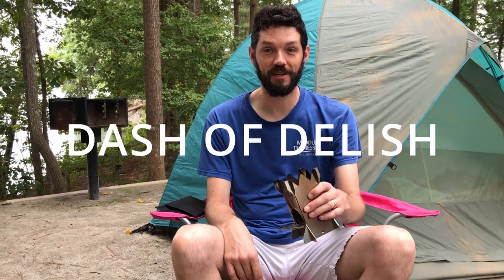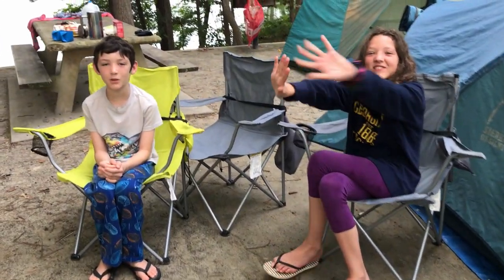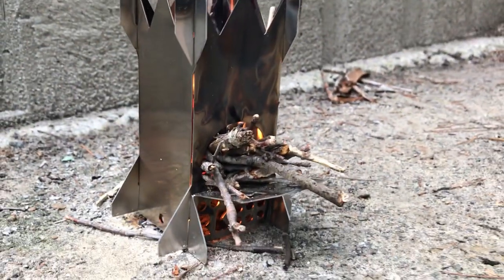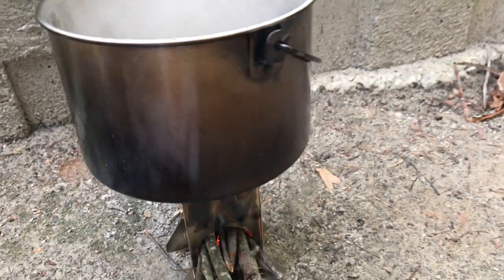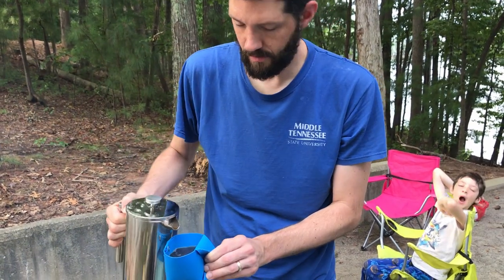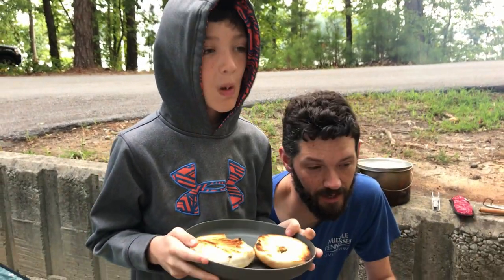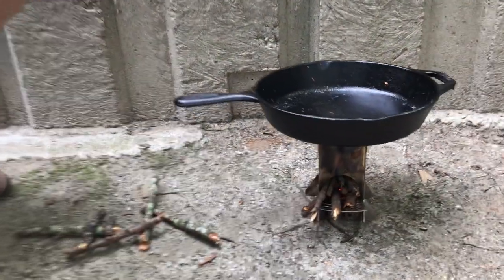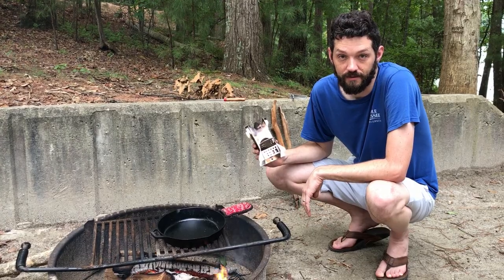Rocket King Stove | Coffee and Bagels over the Campfire | Campfire Cooking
We took the micro Rocket King Stove from Green Shortz on our last family camping trip. Join us for morning coffee and bagels! We try it out using a traditional camping pot as well as a cast iron pan. How does it compare to campfire cooking? Watch and find out!